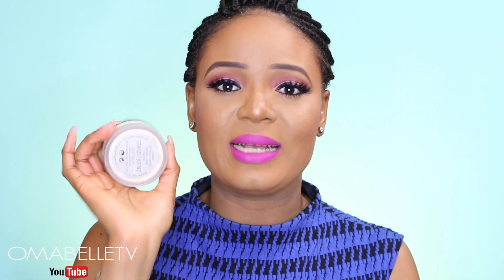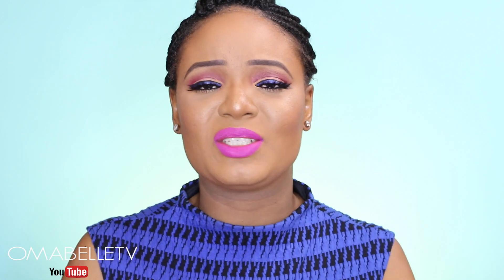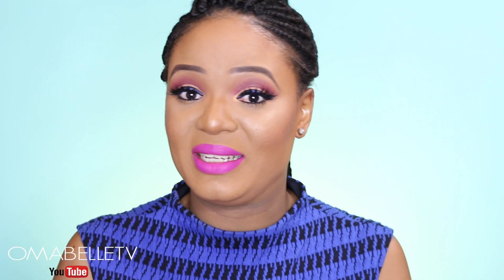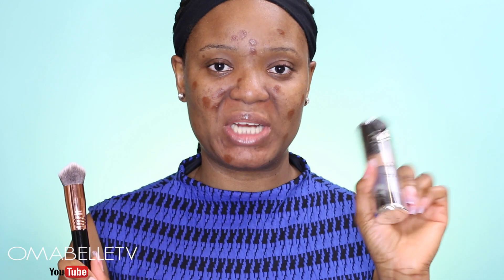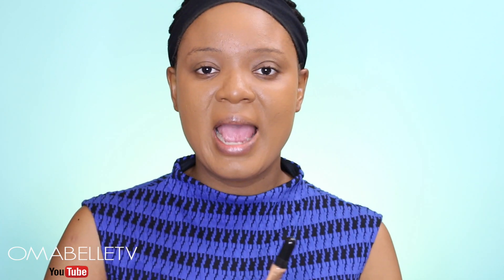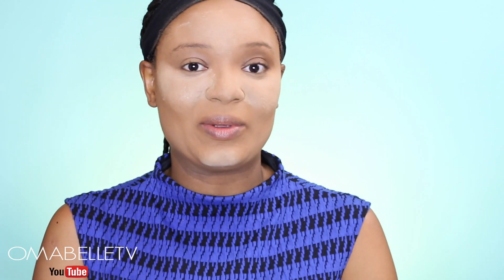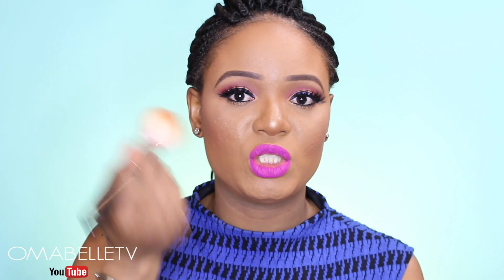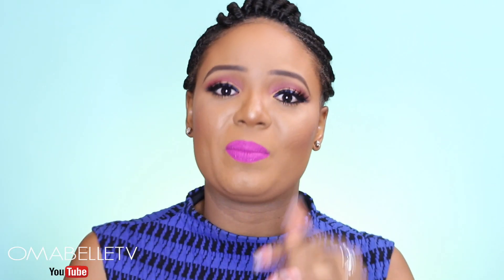UNDERWATER FLAWLESS MAKEUP | BEST WAY TO GET AN AIRBRUSH LOOK | OMABELLETV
Hi Beauties, Welcome back! So I thought to test this new underwater foundation method which is believed to give a very nice airbrush flawless skin and i must say i'm very much impressed with the outcome.
Let me know what you think about this method and if its something you will like to try.